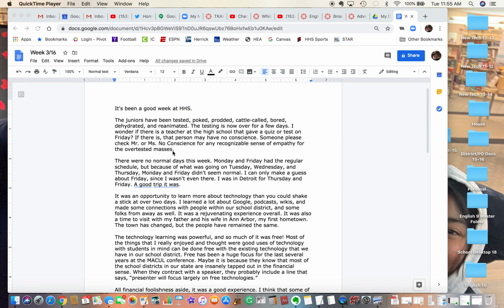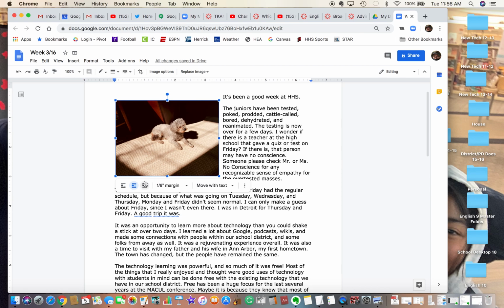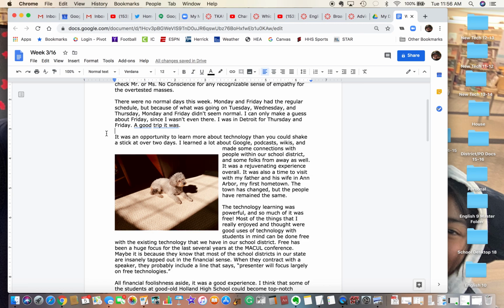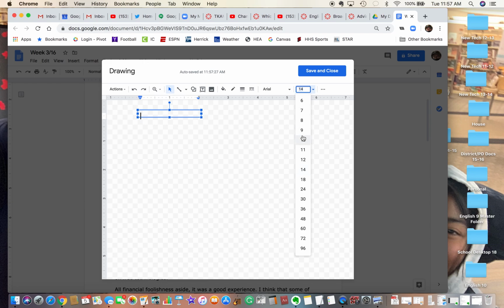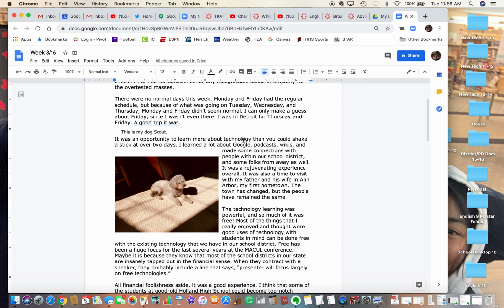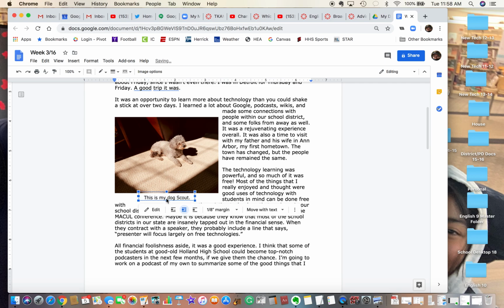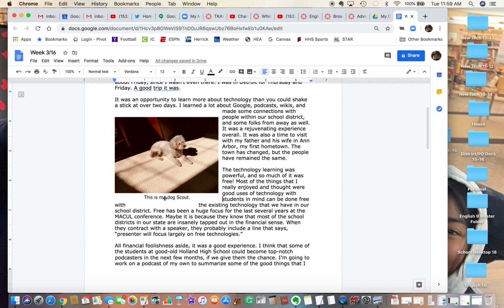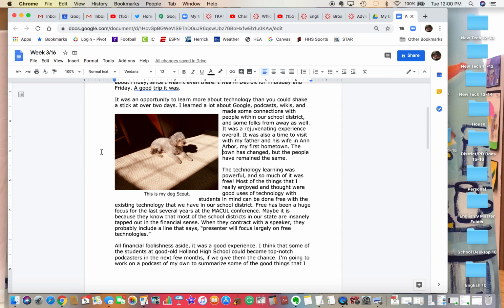Caption a picture inserted in a Google Document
Screencast of the moves you need to make.